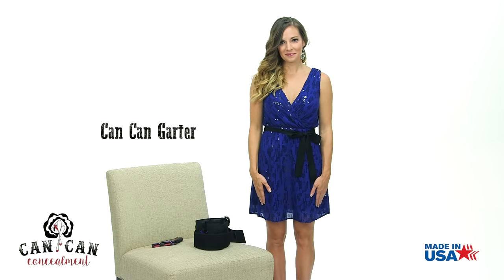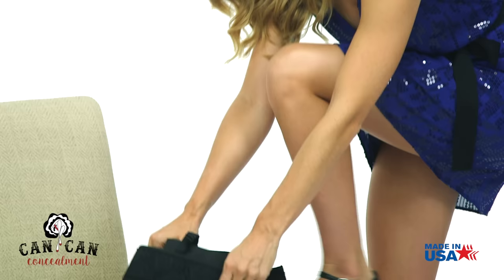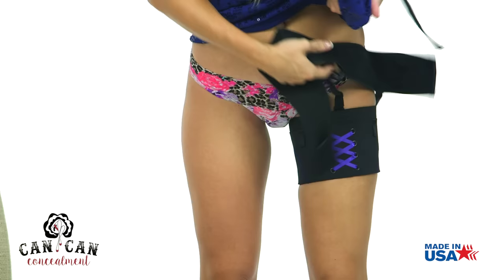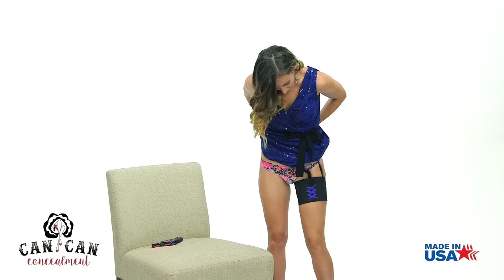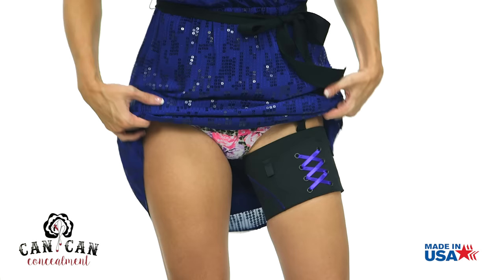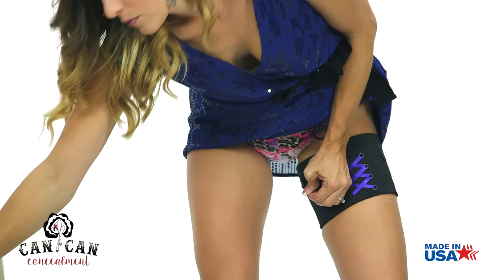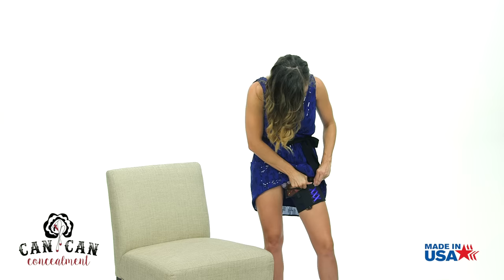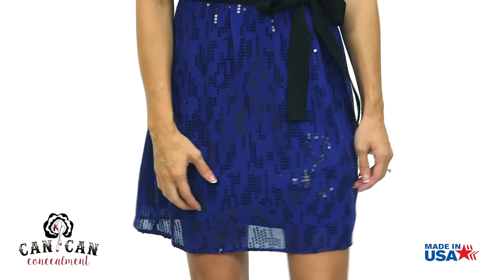Garter Holster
The Can Can Concealment Garter Holster  is the most versatile option in our collection. Sophisticated, timeless, and in a class of its own, it's the premier choice of concealed carry connoisseurs. Keeping your firearm under cover and within reach puts confidence in your hands and keeps your eyes on the situation!